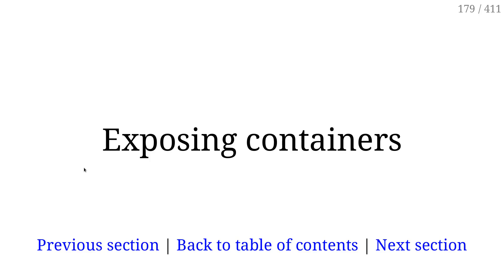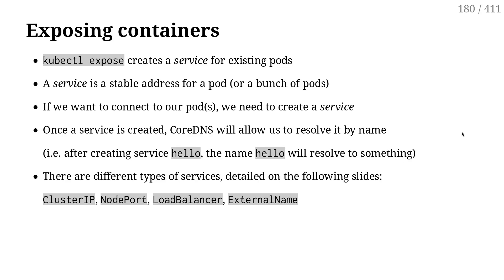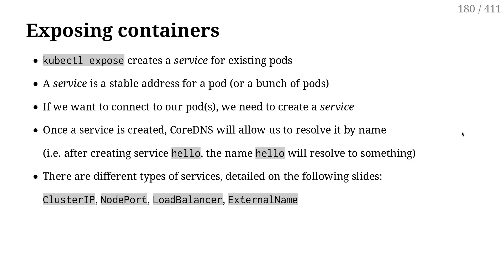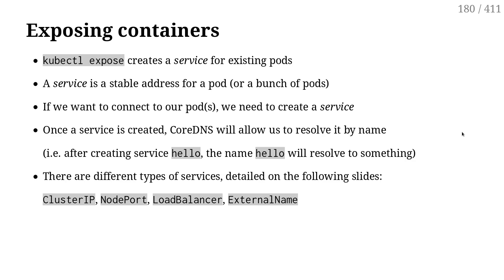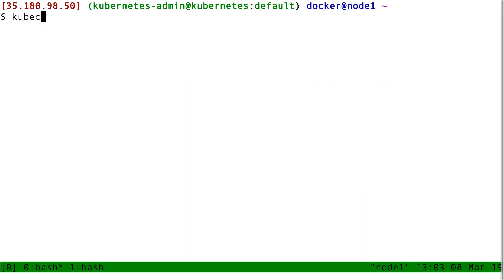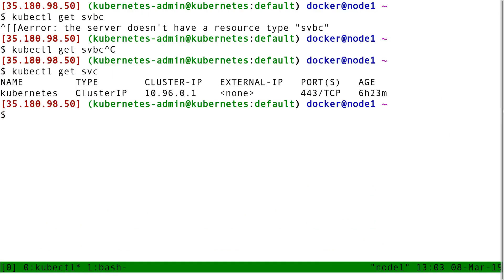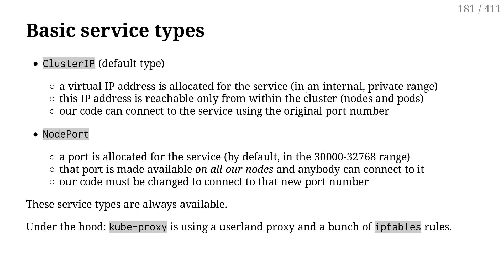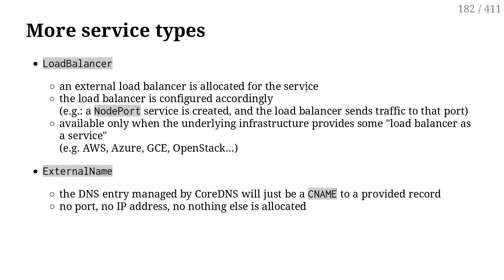301 - Exposing containers, in theory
Principles of inter-container communication.